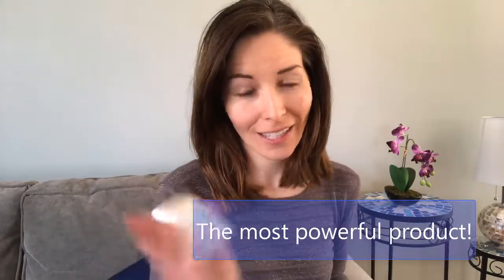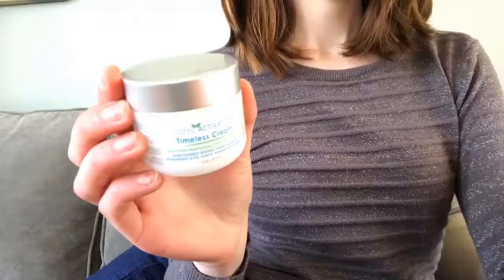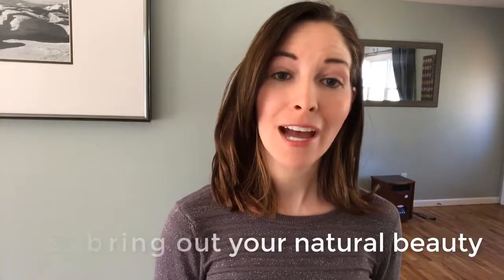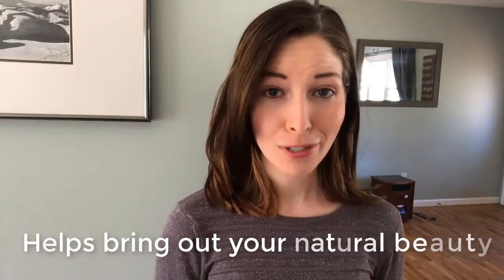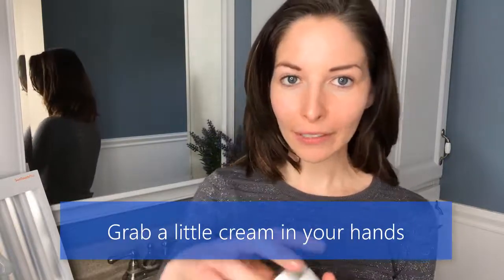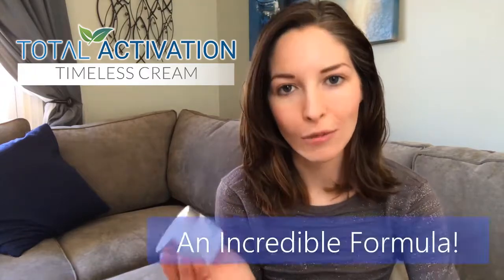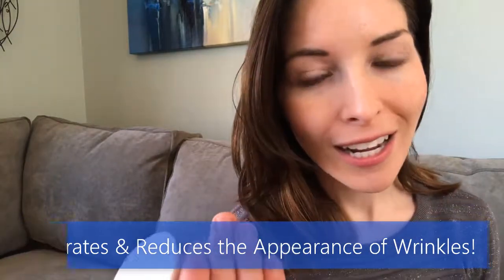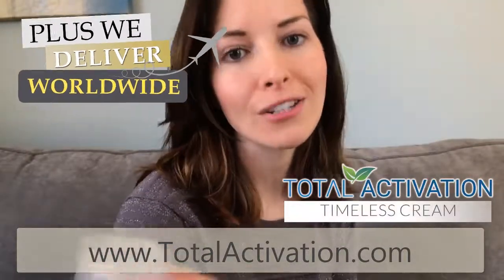Introducing the Incredible Timeless Cream from Total Activation!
Activate timeless beauty with the maximum strength age reversing power of Timeless Cream. Our most powerful wrinkle stopping formula target treats wrinkles and lines with HA (Hyaluronic Acid) and CoQ10 for rapid healing and instant firmness. Apply to heavy lines and wrinkles for immediate smoothness and visible reduction after just a few treatments.